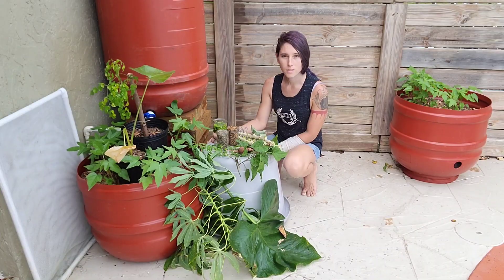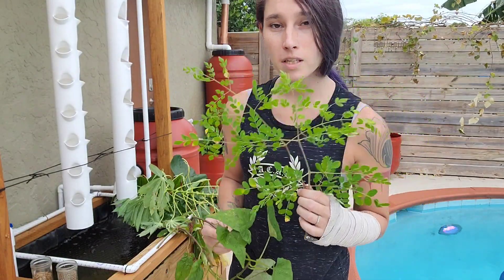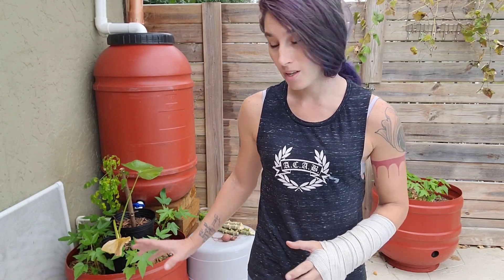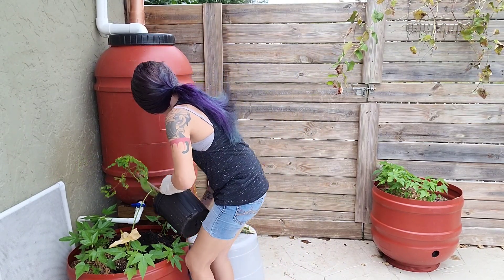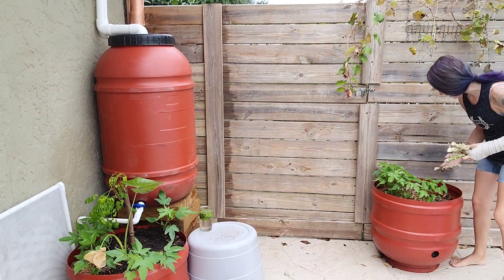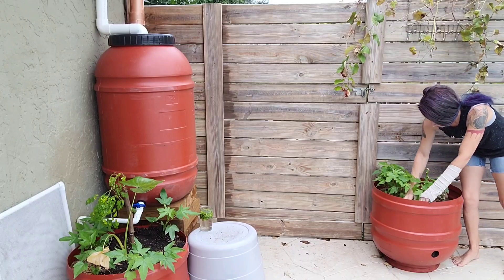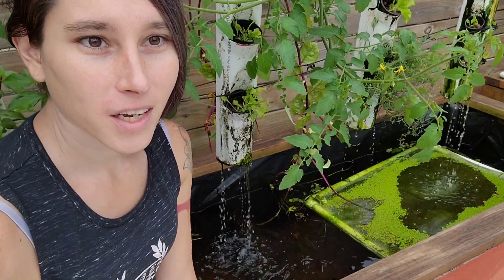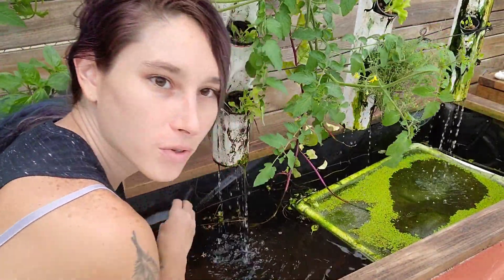Aquaponics Part 9 Feeding Fish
In this video I demonstrate how to feed your fish and even grow food for tilapia. Be sure to feed your fish species apropriate food. Be sure to catch the next video where I show how to fertilize your water in preperation for planting our vertical towers.

Short list of foods, there are plenty more things they can eat but they enjoy these in my experience.

Koi, swordtails, pleco: Pelletized fish feed, Grapes, duckweed, black soldier fly larvae.

Tilapia: leaves of malanga, sweet potato, moringa, yuca, lettuce, spinach, kale, celery. Grapes, duckweed, algae, worms, hornworms, black soldier fly larvae, some fruits. Pelletized fish feed if not eating tilapia.

Also a few dollars collectively could go a long way towards some good stuff.

Please consider.